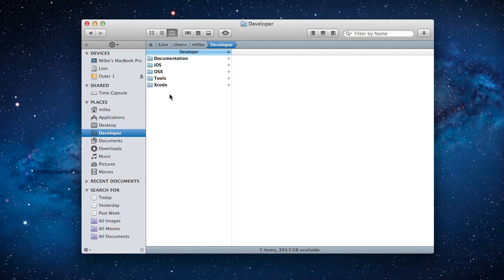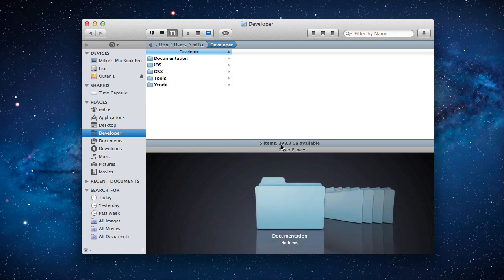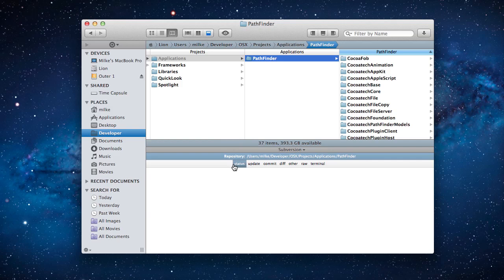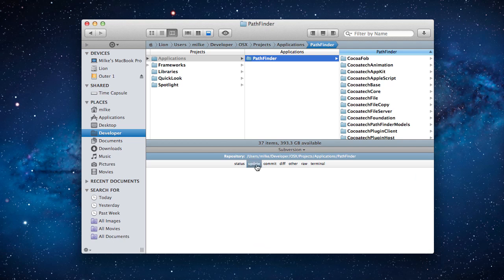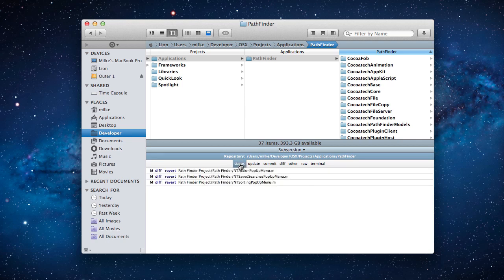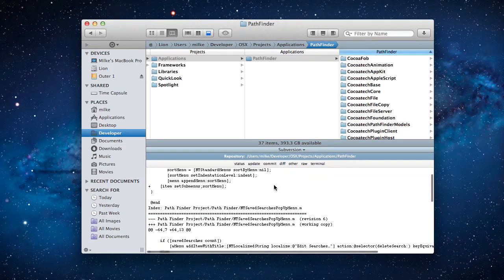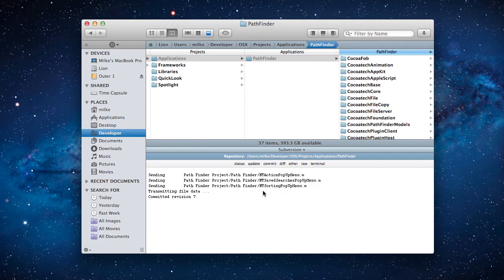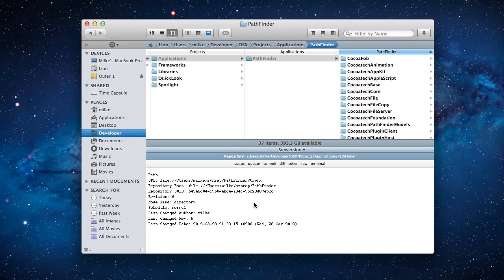Subversion in Path Finder 6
How to use Subversion Module in Path Finder 6.